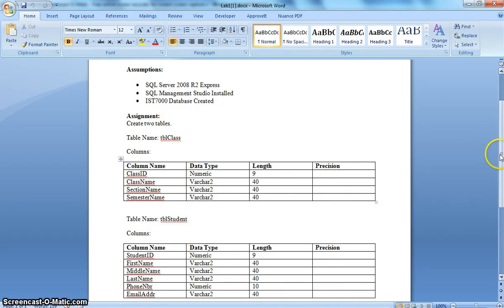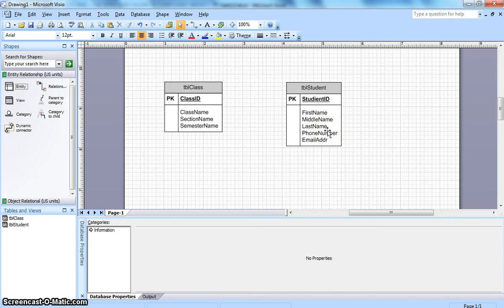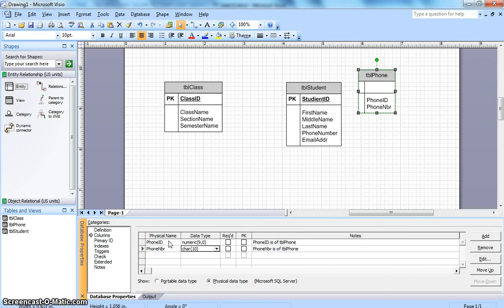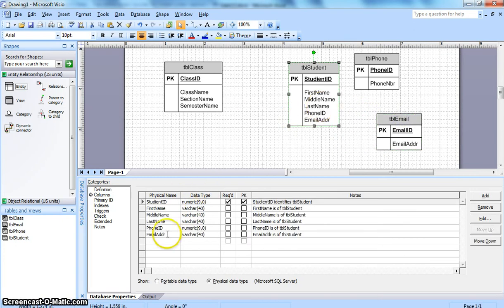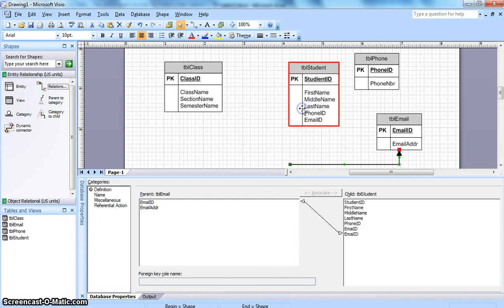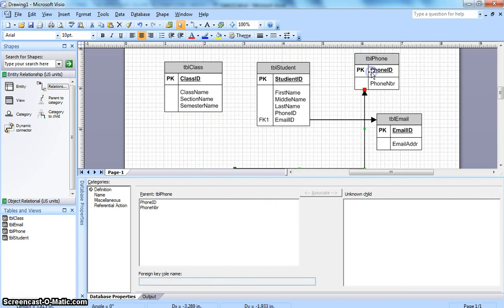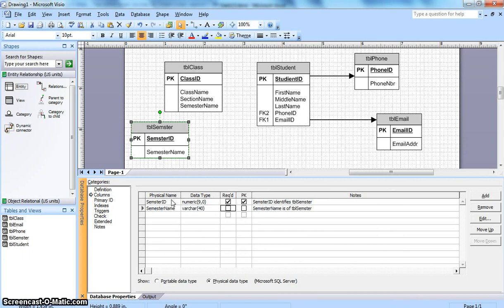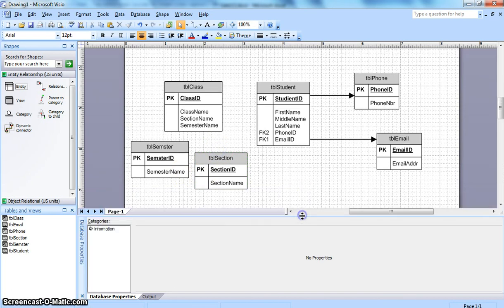IST 7000 Lab #2 Walk-thru